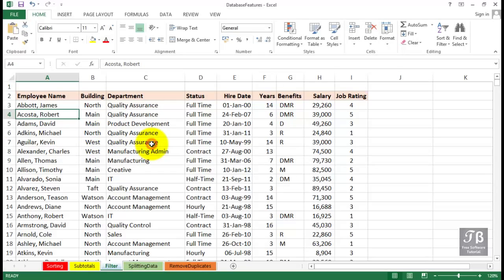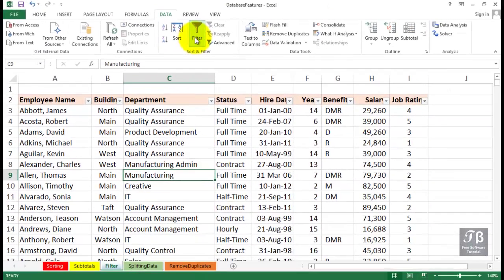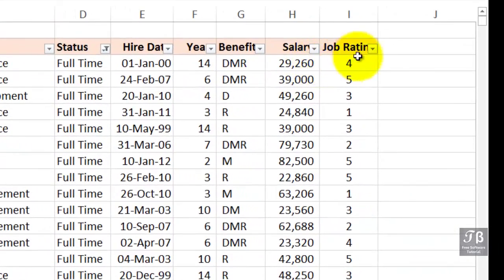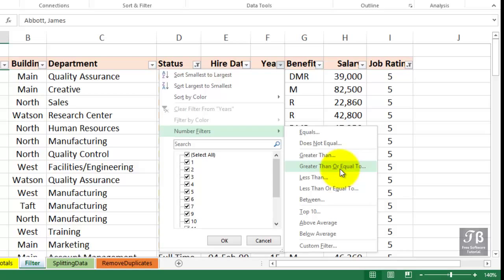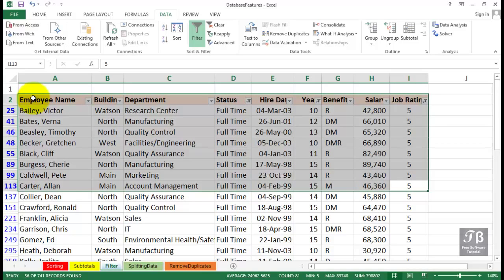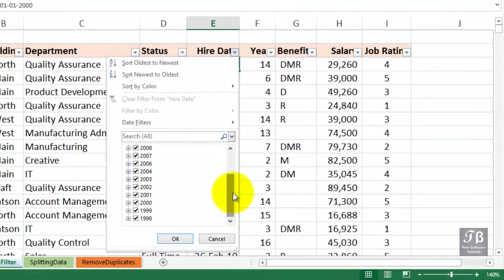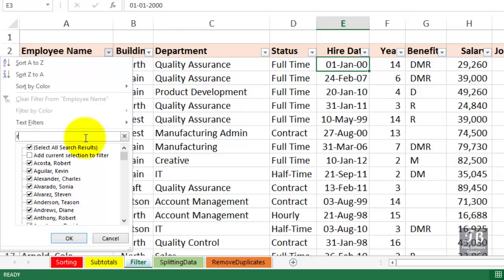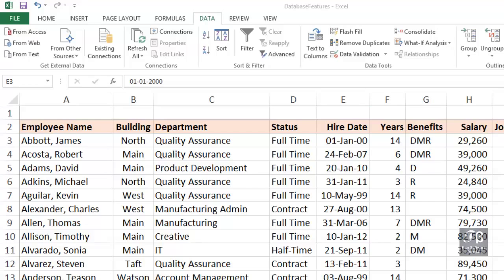58 Using Filter Option In Excel Microsoft Excel 2016 Beginner Course